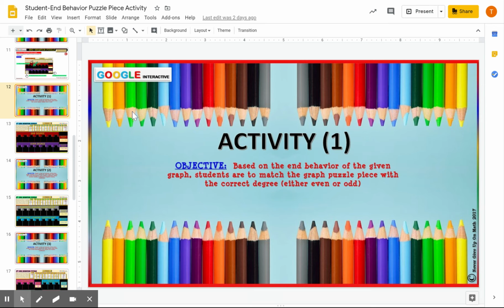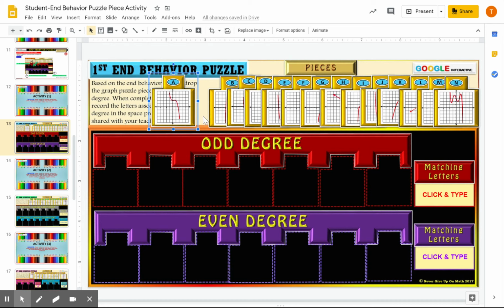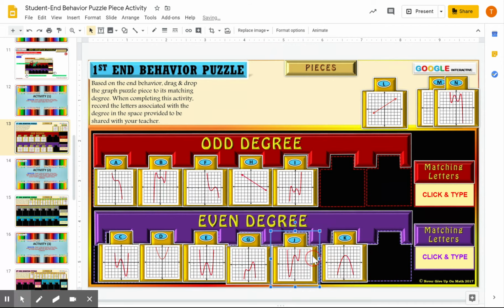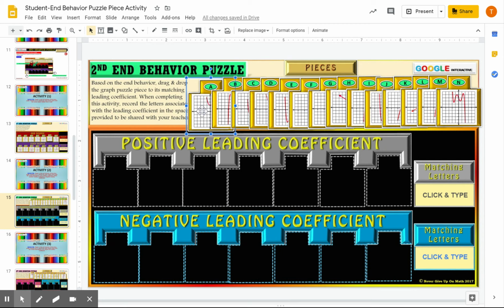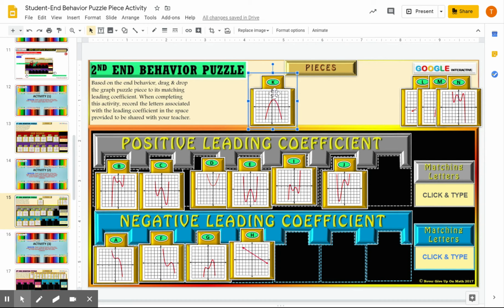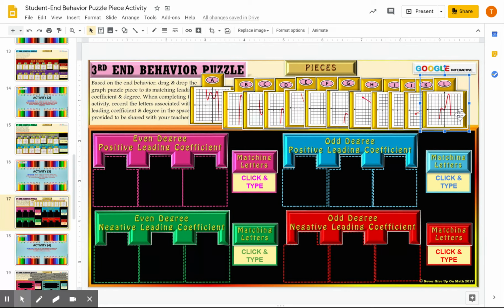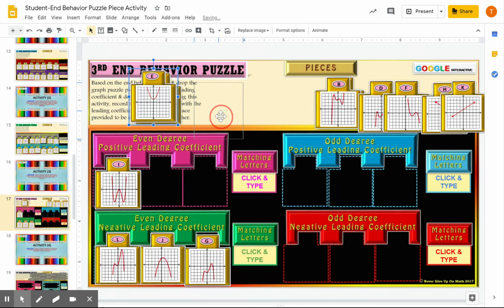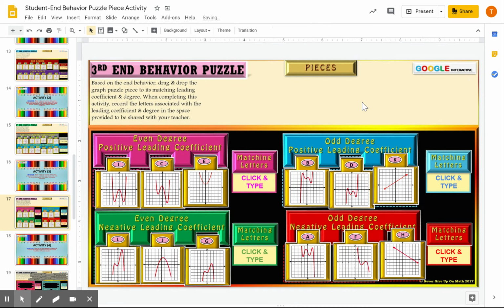Student-End Behavior Puzzle Piece Activity - Google Slides